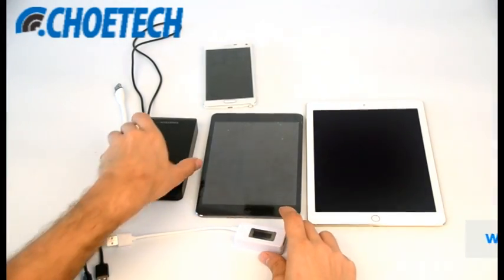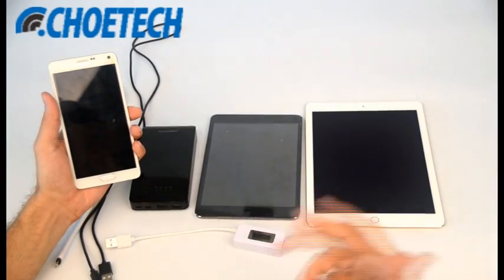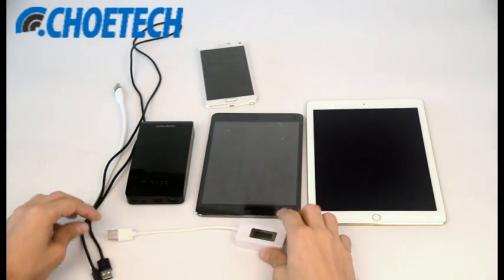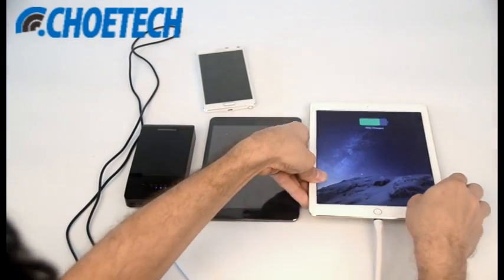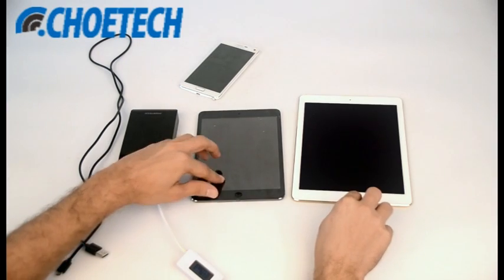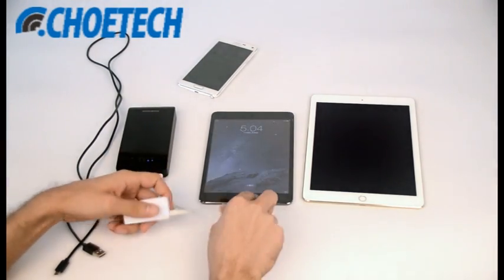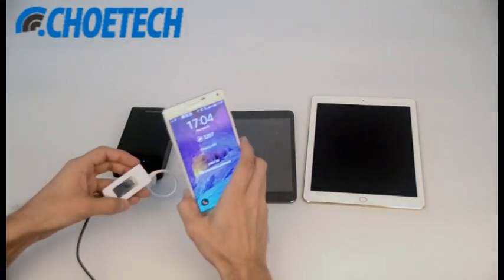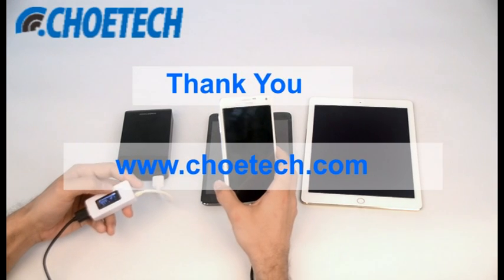CHOETECH's Power Bank with 2nd Generation Quick Charge 2.0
CHOETECH's Power Bank with Second Generation Quick Charge 2.0 Technology can Charge Apple Devices like iPhone 6/6 Plus, iPad Air 2, iPad Mini at fast rate. Moreover, the devices powered by Quick Charge 2.0 Technology like the latest Galaxy S6/S6 Edge, Note 4, Nexus 6, LG G4, Moto X 2nd Generation and other devices can charge 75% faster as compared to conventional charger. The External Battery Power Bank also have Quick Charge 2.0 Input Port and Apple's Lightning Cable Supportive Port.